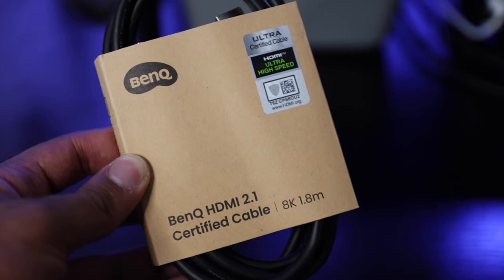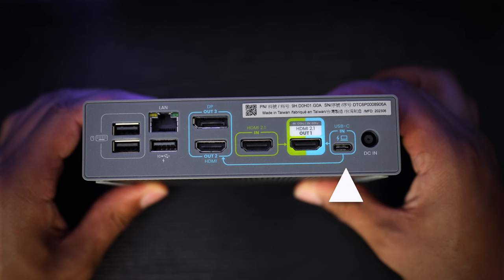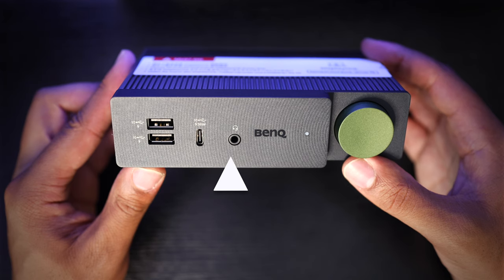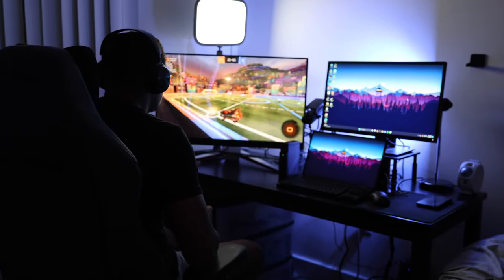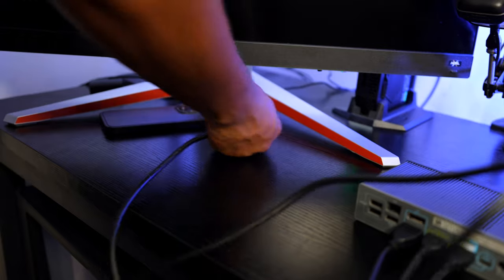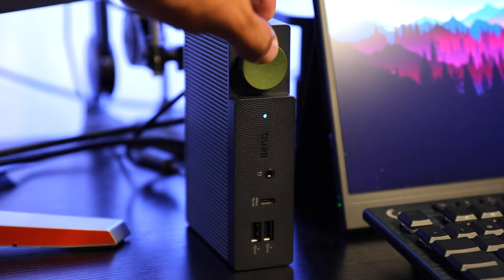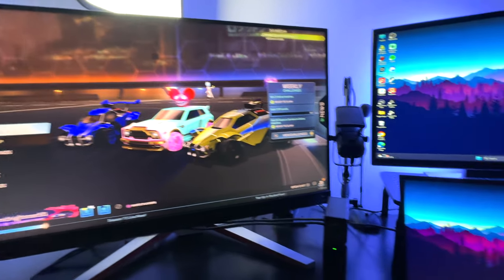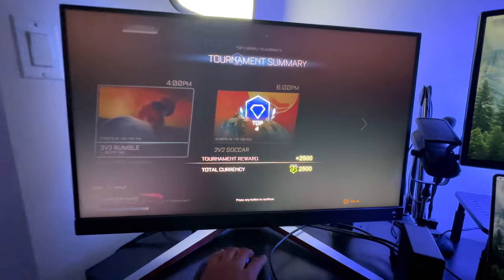A Docking Station Made for Console Gamers (BenQ DP1310 Hybrid Dock)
Check prices on Amazon!👇

This is not your typical boring docking station! This device is made for console gamers that want to switch their gaming monitor between their game and computer.